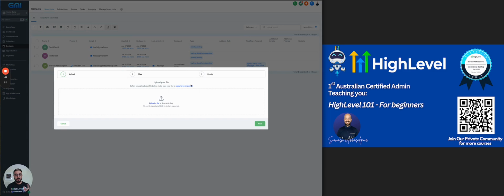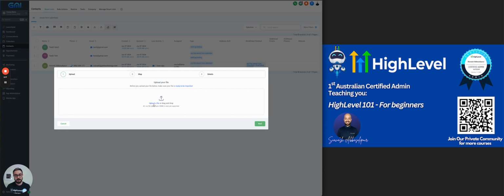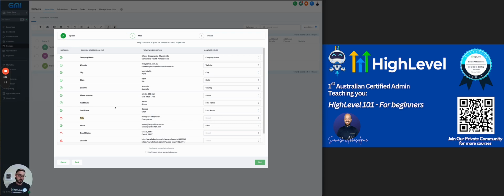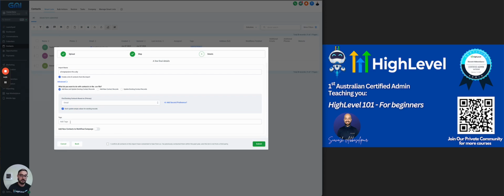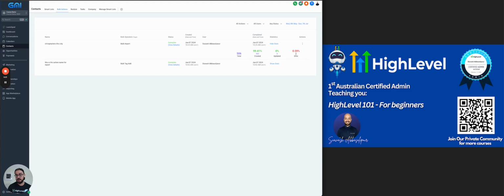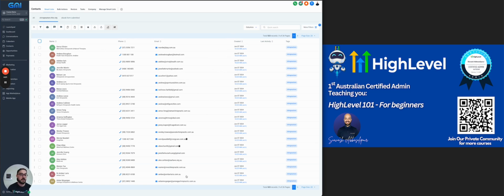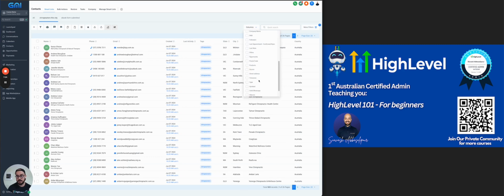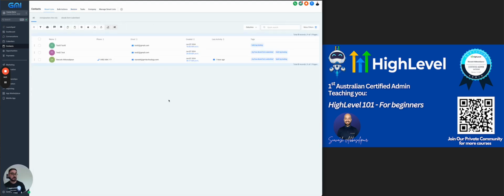14 Contact List Part 2 Importing and Exporting Contacts